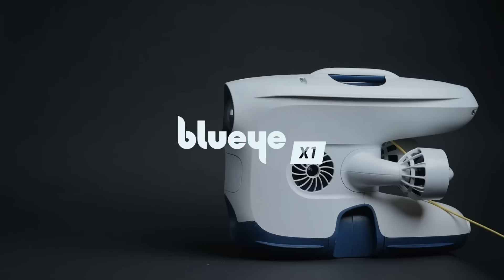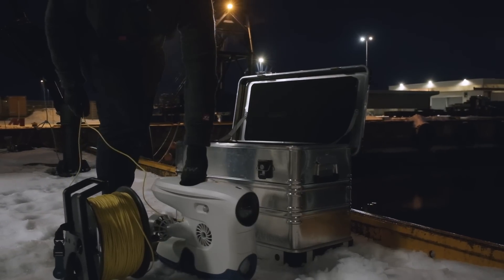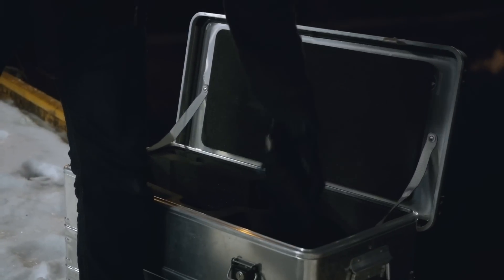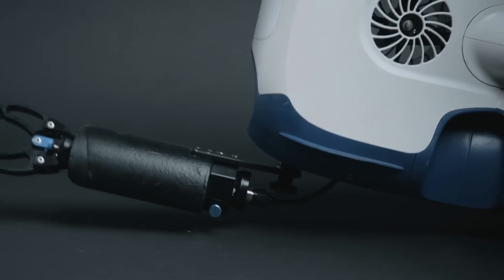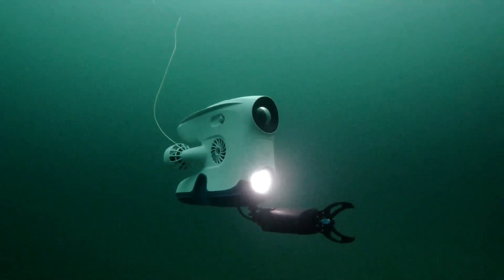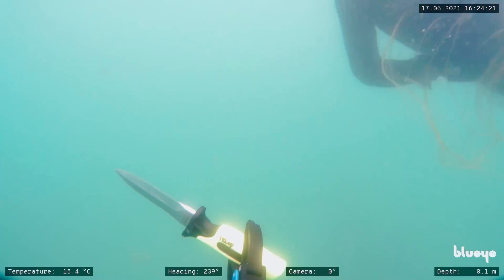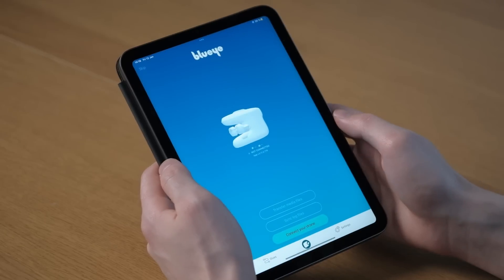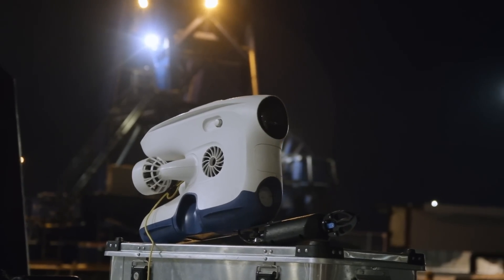Product Launch | Blueye X1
We proudly present the Blueye X1, our latest mini-ROV designed for efficiency and excellence. With a plug-&-play gripper port, the X1 is the perfect solution for simple underwater tasks. Whether you are conducting routine fish pen inspections or low-light depth navigation, the X1 is your reliable underwater tool.